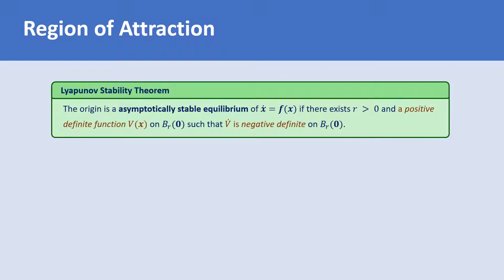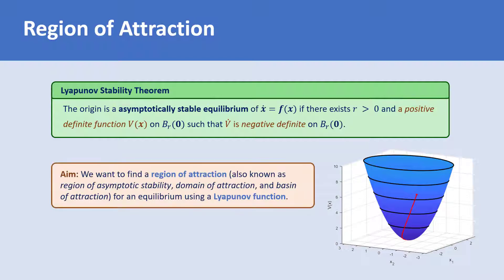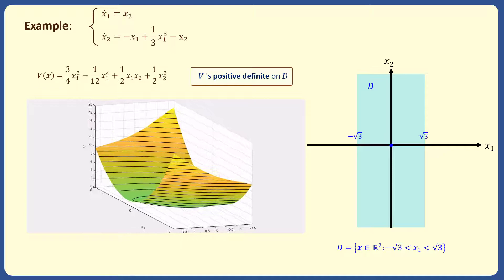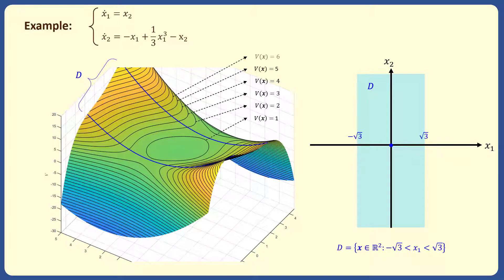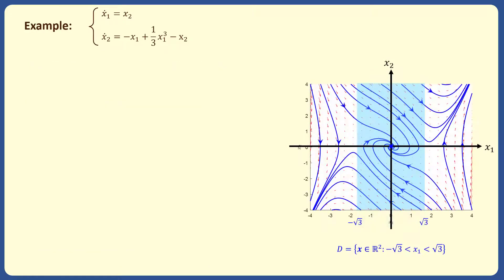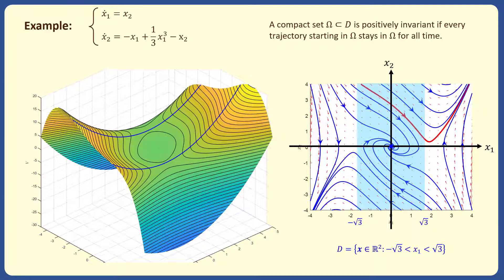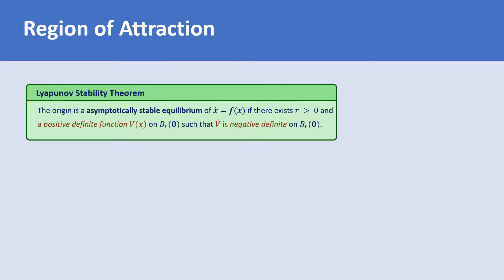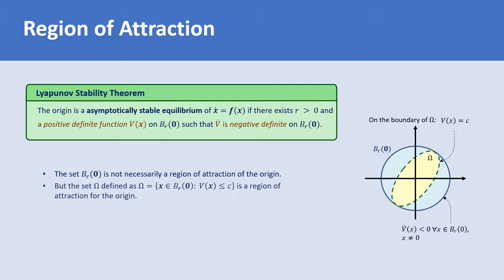Nonlinear control systems - 3.2. Region of attraction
Lecture 3.2: Region of attraction

0:00  Introduction
0:18  Motivation
1:40  Example
5:14  Region of attraction